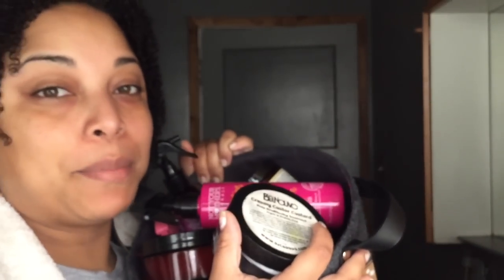🚫 RESPONDING TO YOUR QUESTIONS & COMMENTS from my BUYING ECOSTYLER GEL is my BIGGEST REGRET EVER!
HEY Beauties and Curls! I’m RESPONDING TO YOUR COMMENTS! This is EPISODE #2 To MY I REGRET BUYING ECOSTYLER GEL video ⬇️⬇️⬇️

MelissaQ007

✔WRITE ME
Melissa Fykes